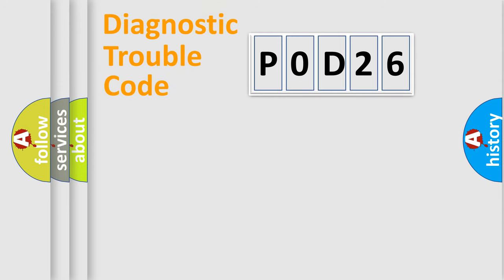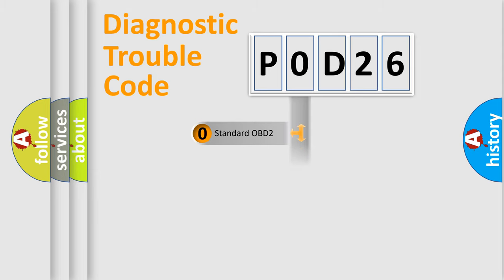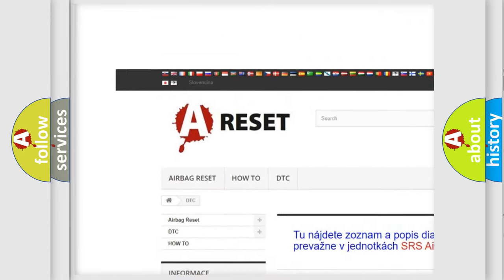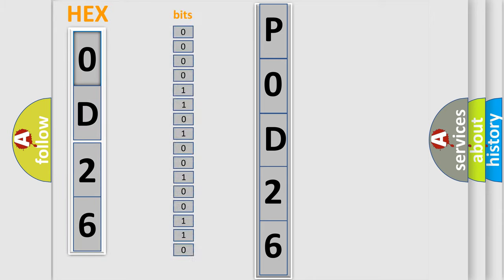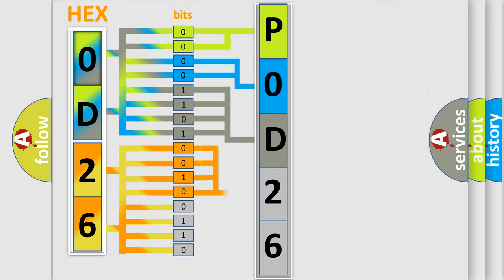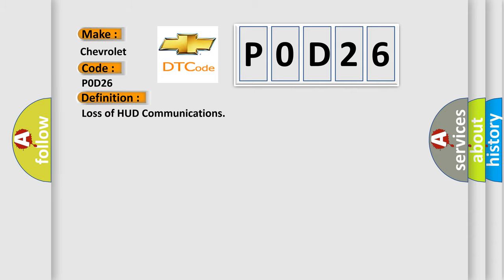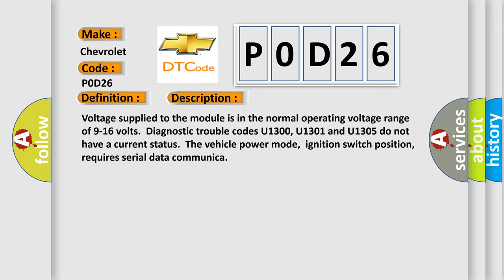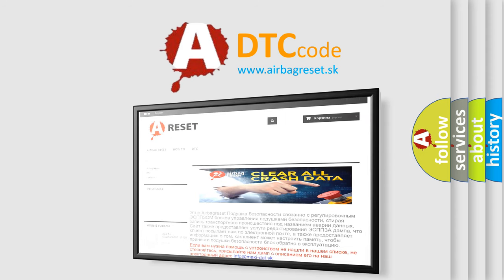DTC Chevrolet P0D26 Short Explanation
Contents:
0:21 Basic DTC analysis according to OBD2 protocol standard.
1:48 Insight into programming
2:58 A diagnostically understandable description of the Diagnostic Trouble Code
3:05 Basic error definition

Make:
Chevrolet
Code:
P0D26
Definition:
Loss of HUD Communications
Description: